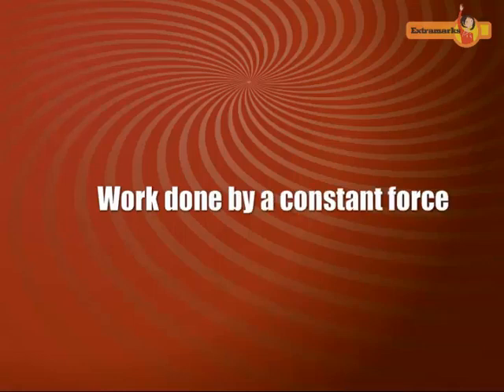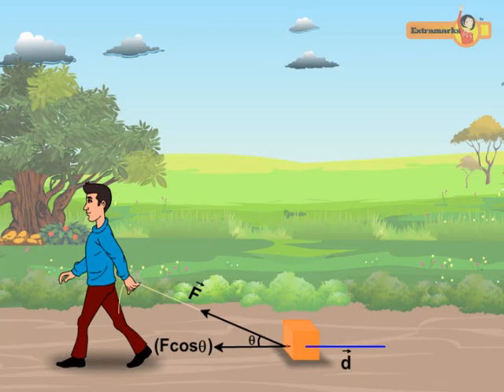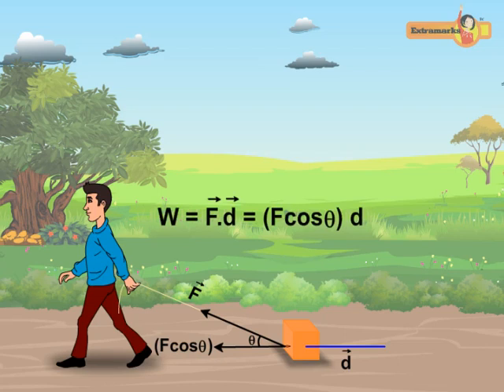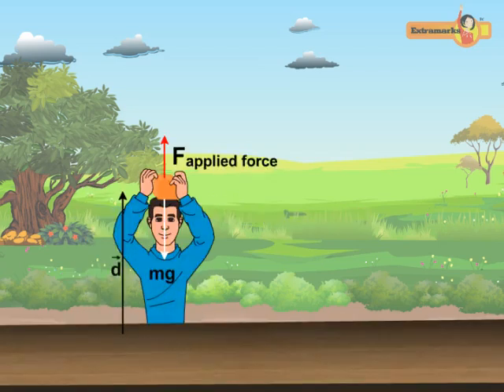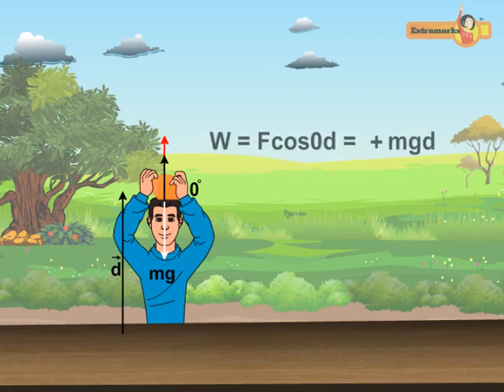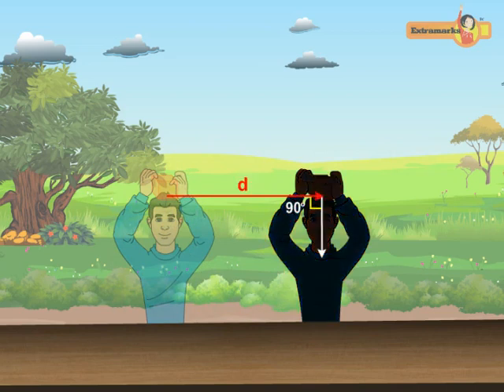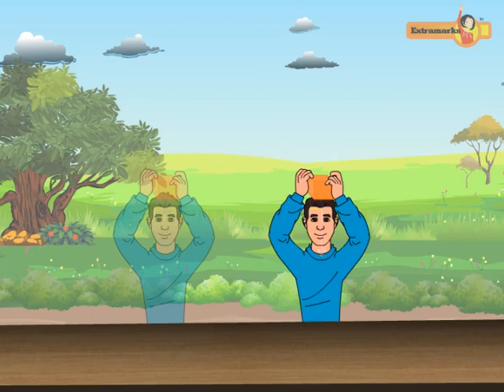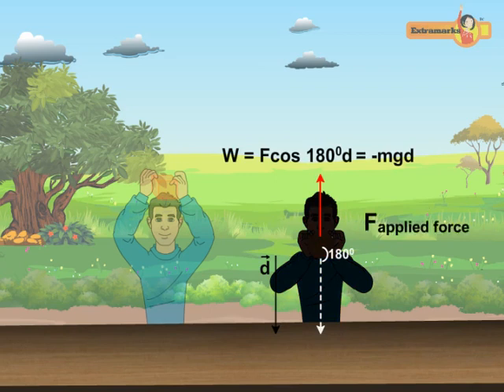work done by constant force ? | Deep Concept With AniMation